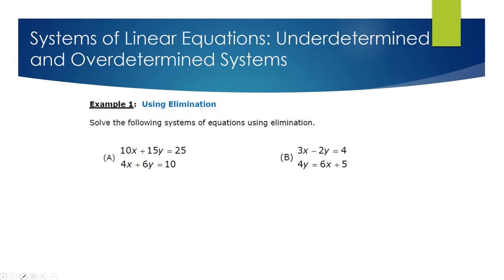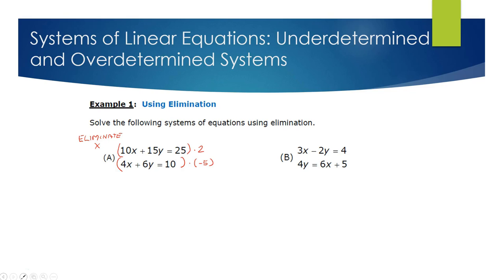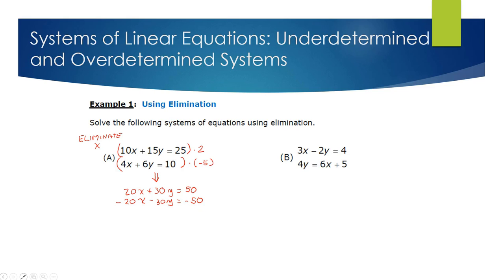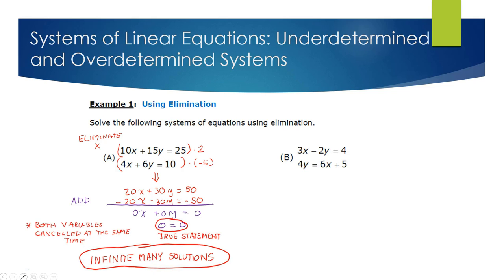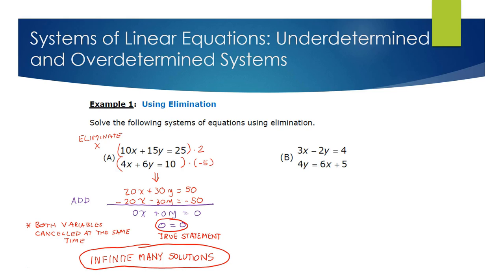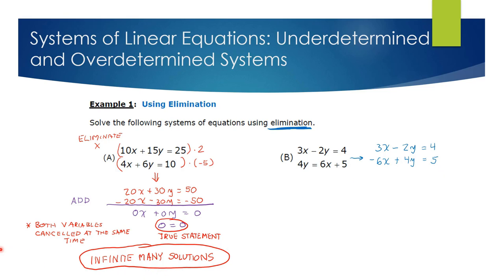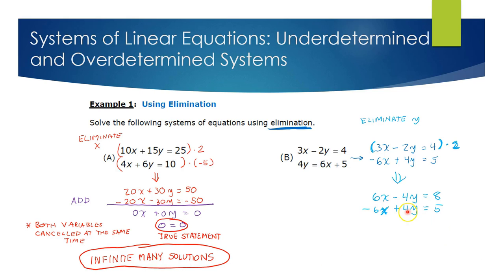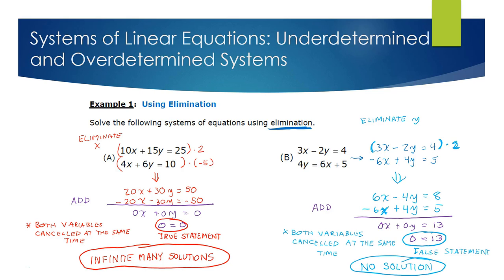MATH 0400 - 2.3 Example 1 Review Video